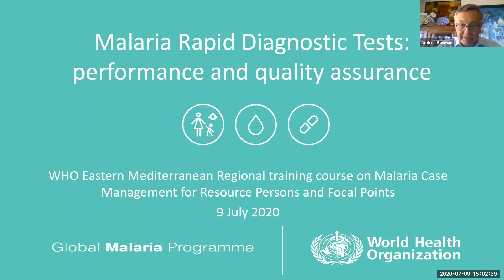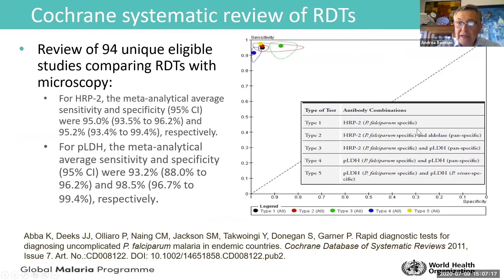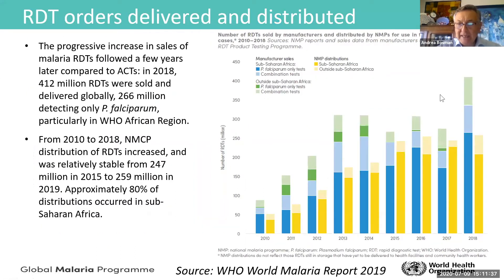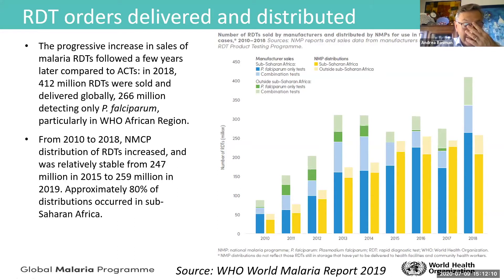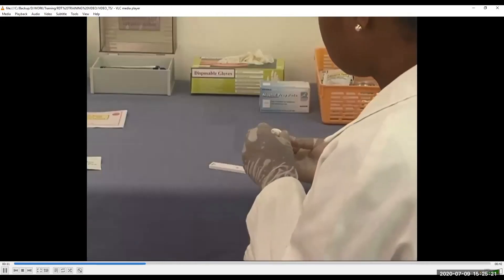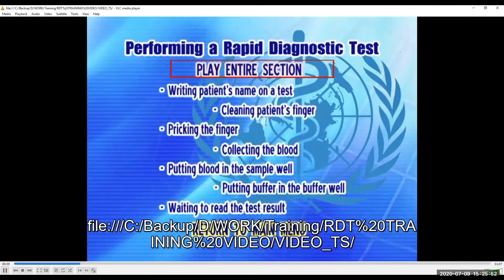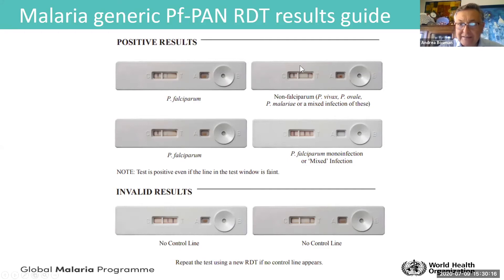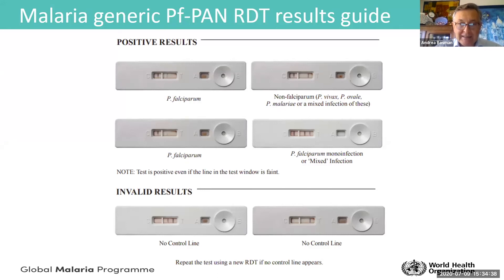Training course on malaria case management for resource persons and focal points – session 3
Session 3:
Communication and presentation skills and WHO guidance on malaria preventive chemotherapy.
WHO Eastern Mediterranean Regional training course on Malaria Case Management for Resource Persons and Focal Points. This training course is composed of 8 sessions and it was conducted virtually in 2020 by WHO EMRO in collaboration with the Global Malaria Programme, GMP at WHO Headquarters. The main aim of the training course was capacity building of three EMR countries which are Somalia, Sudan and Yemen. The objective of the training was to provide participants with the skills and competence to understand the basis of malaria diagnosis and treatment and present it, to plan and implement malaria case management services and understand antimalarial treatment policy formulation, using the WHO malaria treatment guidelines and case management training manuals.
Dr Andrea Bosman was the trainer of the course. Dr Andrea Bosman joined the WHO Malaria Unit in 1993, after working 10 years on malaria epidemiology and training at the Institute of Parasitology of Rome. In WHO he developed the protocol for therapeutic efficacy of antimalarials, pharmacovigilance protocols and safety reviews of multiple medicines and the inter-agency harmonization of ACT quality standards and led a 10-years agreement between WHO and Novartis to supply Coartem at cost price. He supported the multi-year community-based malaria program in Ethiopia, and integrated community case management at scale in 5 African countries.  He produced many WHO guidance documents on malaria medicines and diagnostics, convening technical consultations, supporting country policy reviews and training.